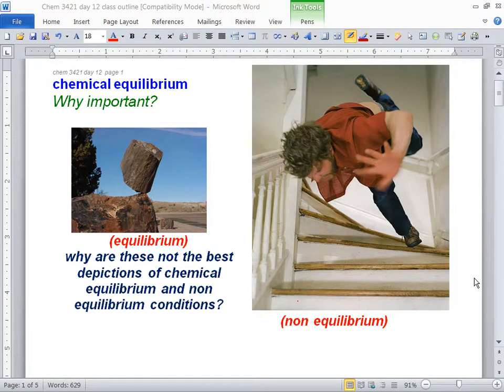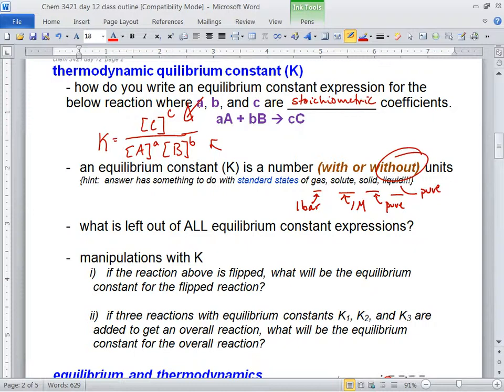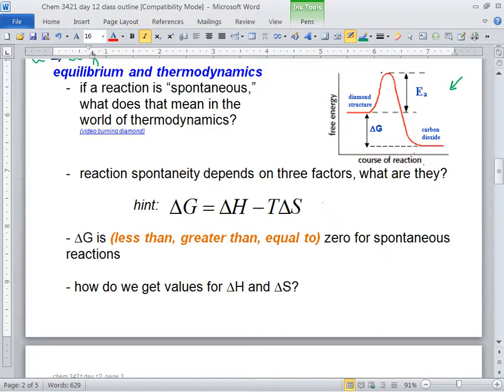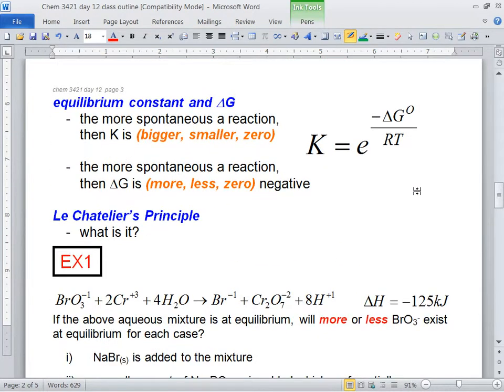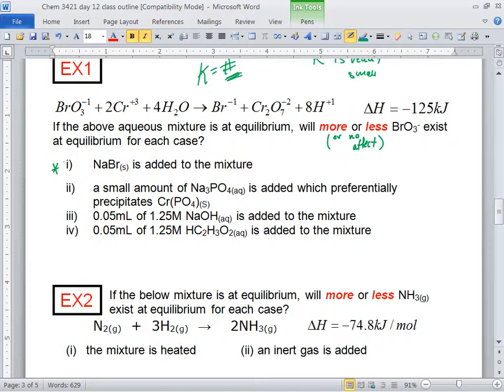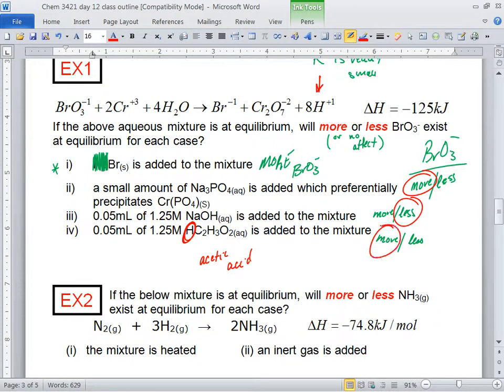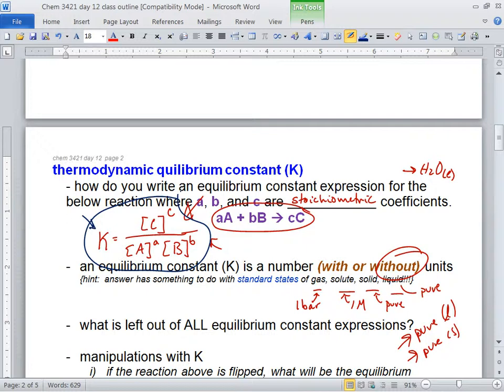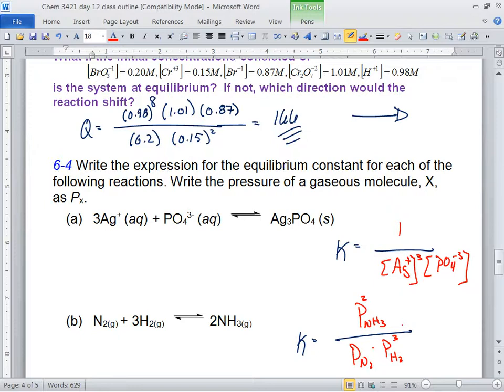chem 3421 day 12 fall 2014